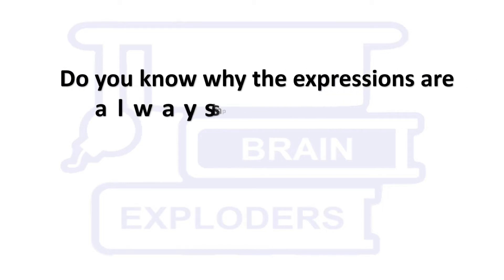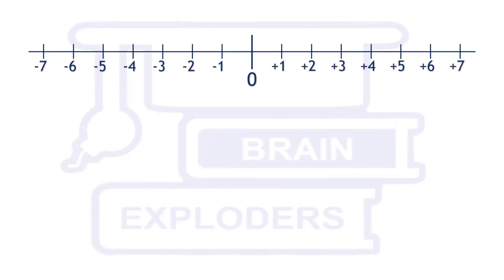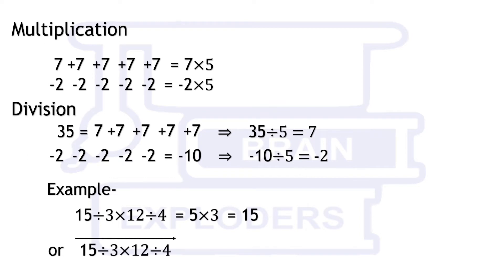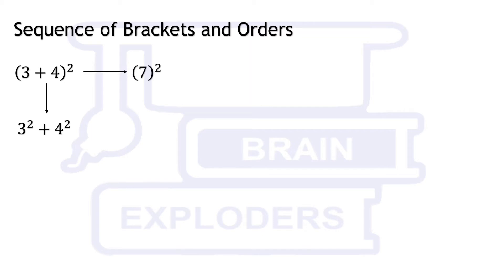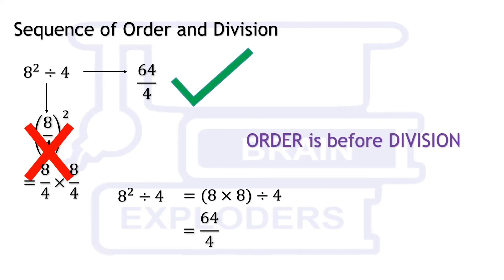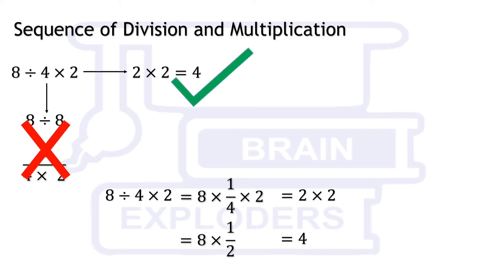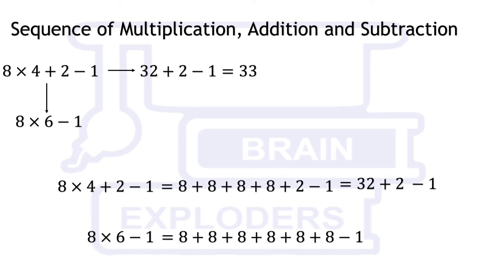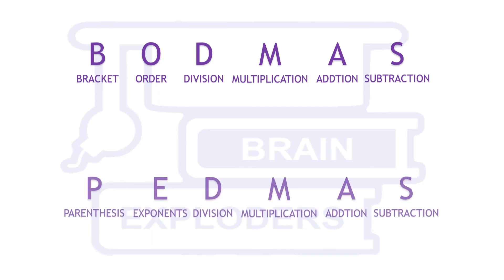Why the BODMAS Rule is Always Correct ?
BODMAS Rule has been explained in this video along with various examples. Watch this video to get completely acquainted with the BODMAS or PEDMAS rule and solve any maths equation effectively.

What is BODMAS rule?
In mathematics and computer programming, the order of operations (or operator precedence) is a collection of rules that reflect conventions about which procedures to perform first in order to evaluate a given mathematical expression.

BODMAS stands for Bracket, Of, Division, Multiplication, Addition, and Subtraction. The BODMAS is used to explain the order of operation of a mathematical expression. In some regions, the BODMAS is also known as PEDMAS which stands for Parentheses, Exponents, Division, Multiplication, Addition, and Subtraction.

According to BODMAS rule, the brackets have to be solved first followed by powers or roots (i.e. of), then Division, Multiplication, Addition, and at the end Subtraction. Solving any expression is considered correct only if the BODMAS rule or the PEDMAS rule is followed to solve it.

A challenge for you in the last of this videos of the playlist Exploders Contest, can you solve that questions? Watch the videos, Take your time & give your answer in the comment section, if your answer is correct, we'll announce your name in our next YouTube video of this playlist - Exploders Contest: Season 2.

Suggested Book:
Title: Integers - Simplification using BODMAS: Mathematics

Covered Topics:
Bodmas Tricks
Bodmas explanation
Bodmas short tricks
Bodmas solution
bodmas questions solution
bodmas solution in 5 second
bodmas tricks for RPF
bodmas tricks for RRB Group D
bodmas tricks for RRB ALP
bodmas questions
bodmas sum
bodmas rule
bodmas
bodmas example
bodmas worksheets
bodmas questions
bodmas calculator
bodmas rule in maths
bodmas sums
bodmas formula
bodmas stands for
bodmas exercises
bodmas rule examples
bodmas theory
bodmas problems
bodmas questions and answers
bodmas method
bodmas rule in maths examples
simple bodmas questions
mathematics rules
Maths Tricks
Maths
What is BODMAS?
BODMAS Rule
why BODMAS
Bodmas concepts